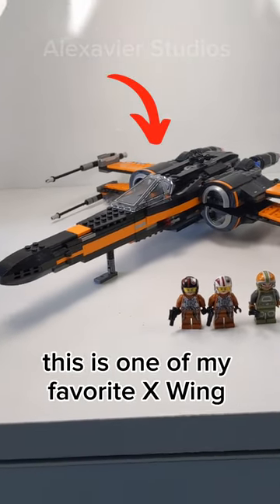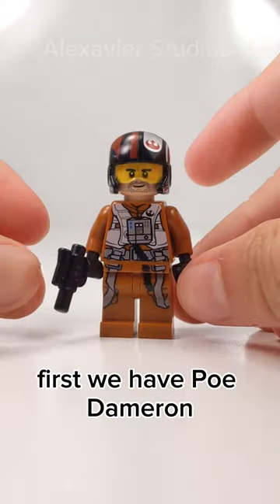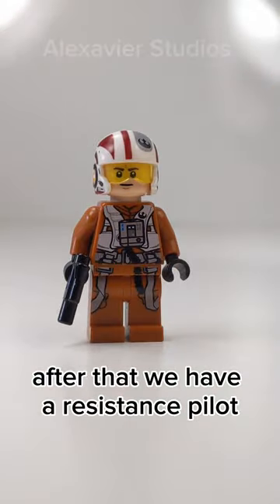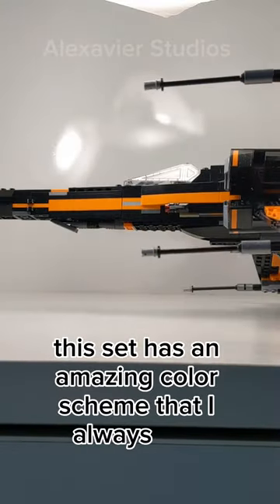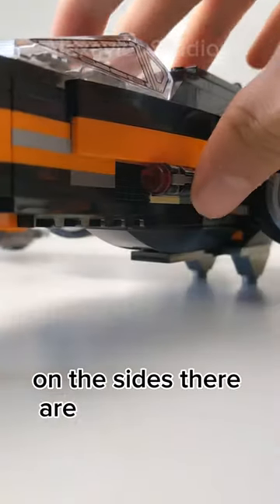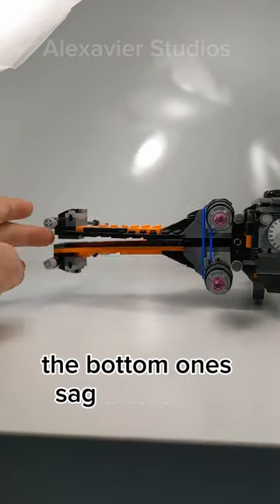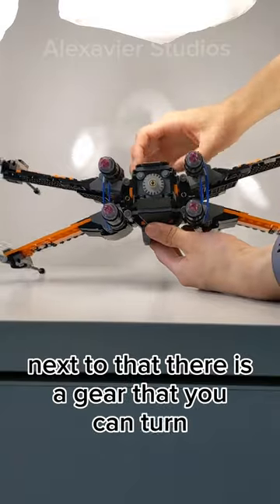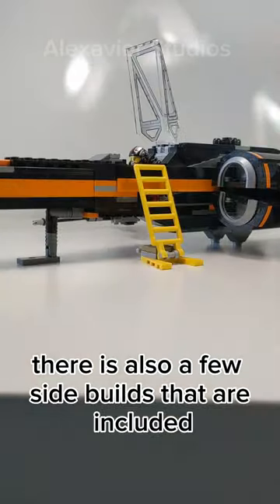LEGO Poe Dameron's X-Wing (2015)